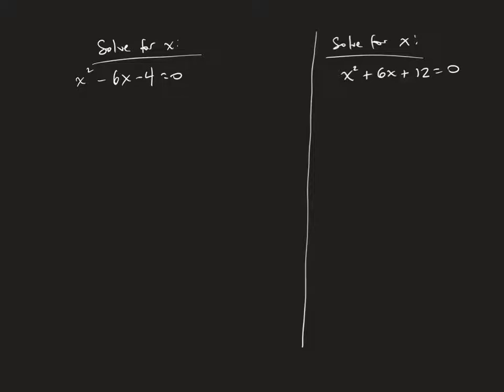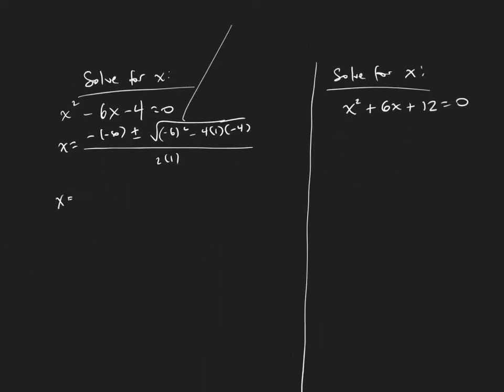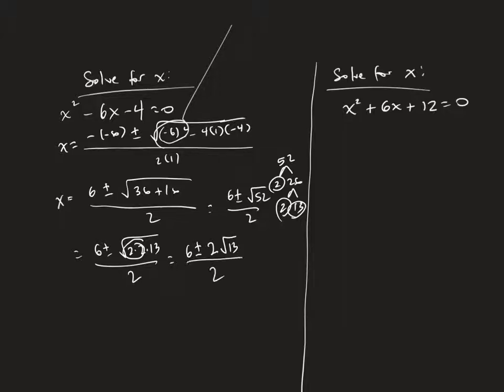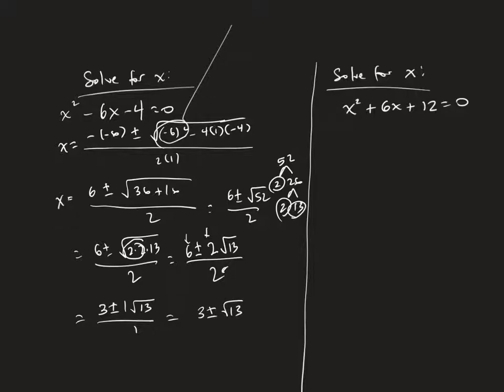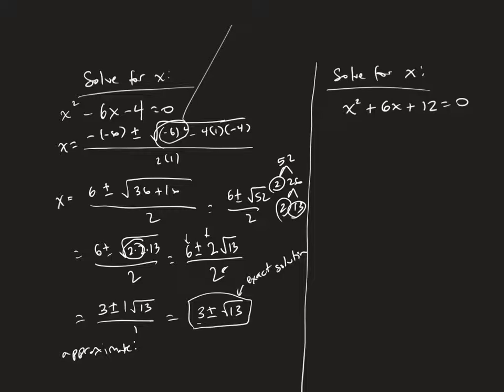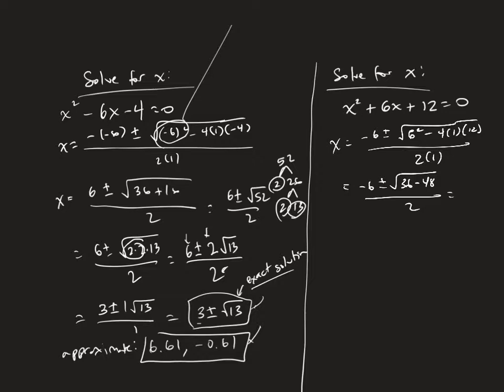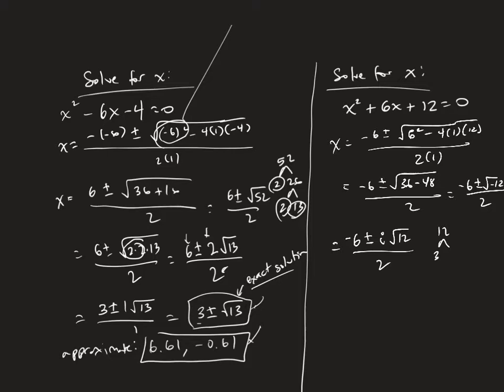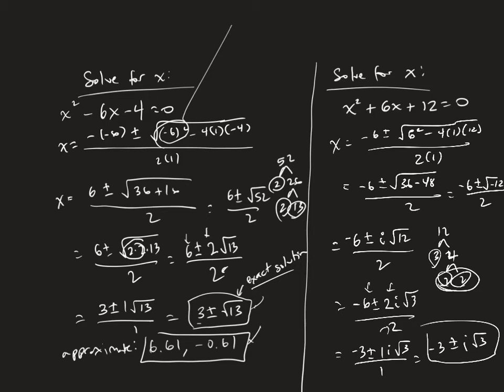Solving using quadratic formula #2